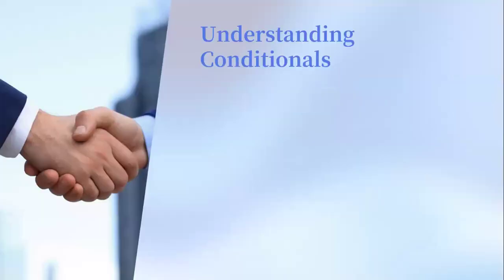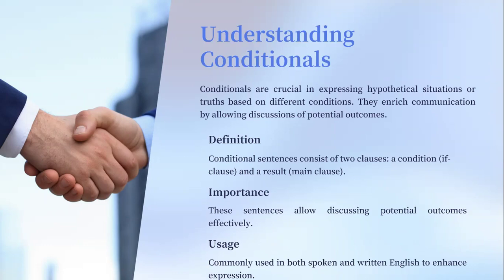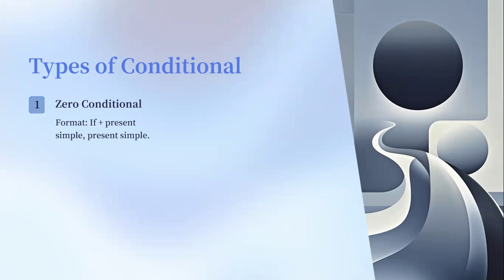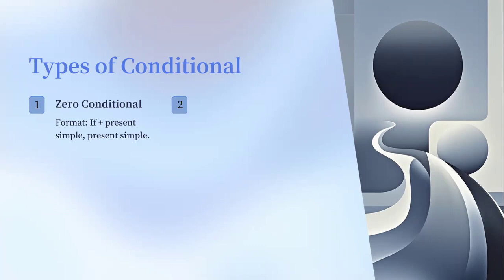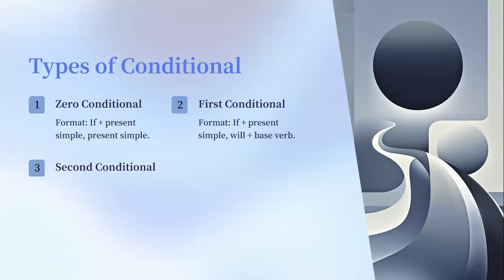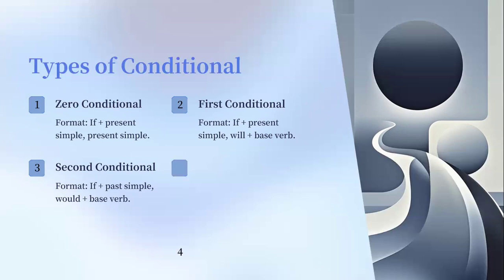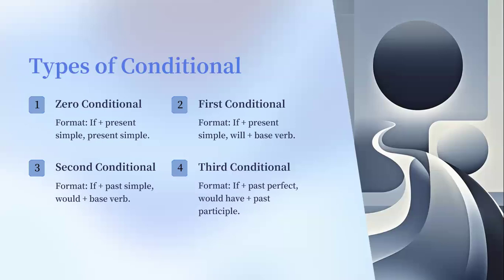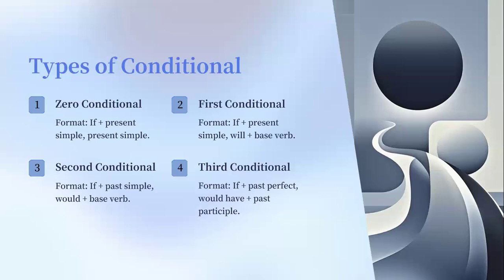Conditionals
In this video, we dive deep into Conditionals – a crucial part of English grammar that helps you talk about real, unreal, and imaginary situations.
💡 What You’ll Learn:
✅ Types of conditionals: Zero, First, Second, Third & Mixed
✅ Structure and usage of each conditional
✅ Common mistakes to avoid
✅ Lots of clear examples and practical tips!

Whether you're a student preparing for exams or someone looking to improve your spoken and written English, this lesson will help you gain a strong understanding of conditional sentences.